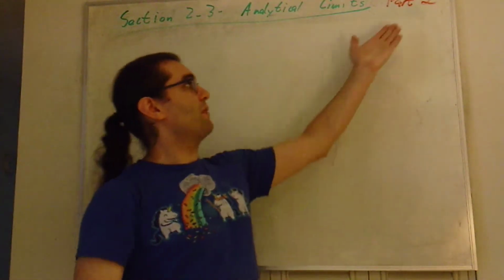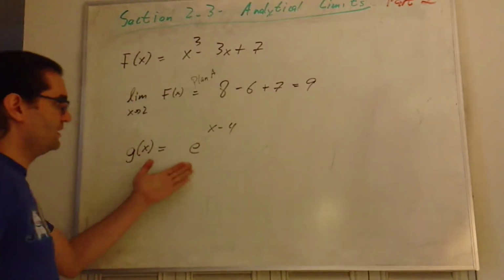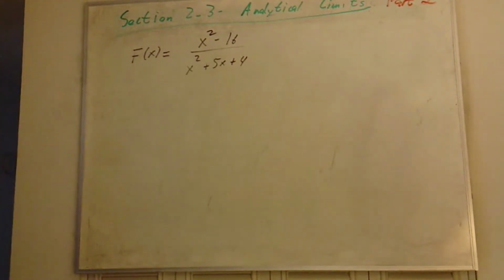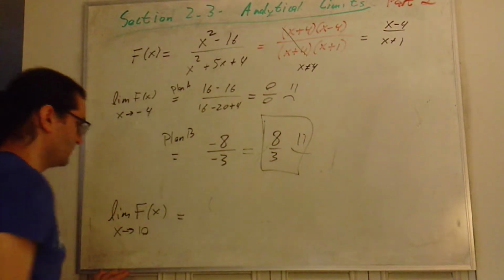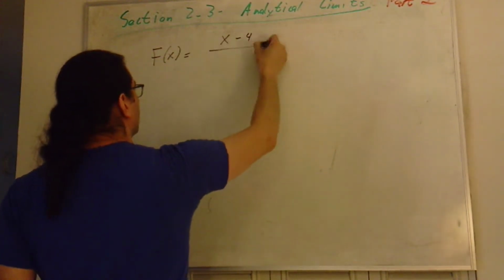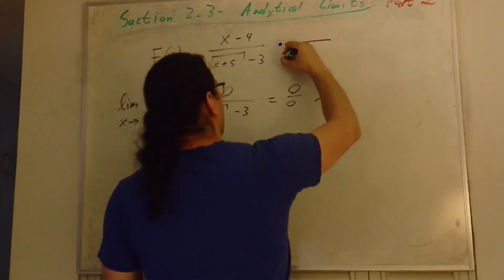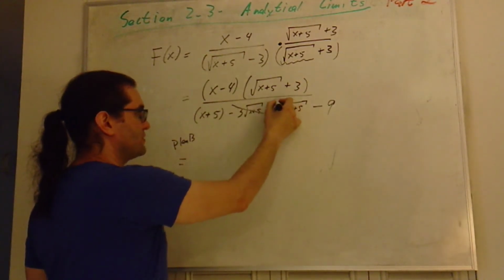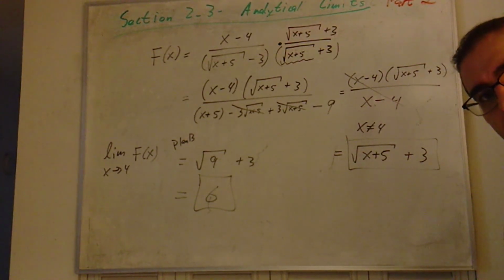Calc I - Section 2.3(2) Analytical Limits